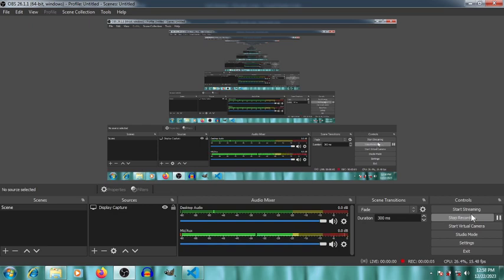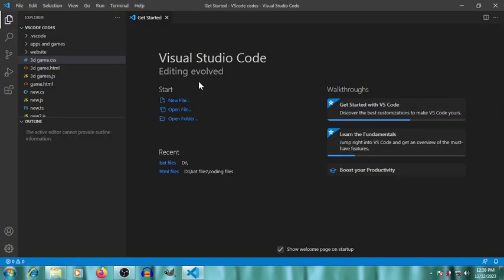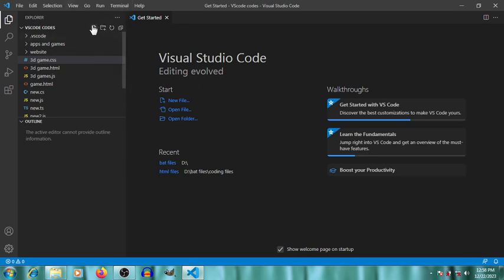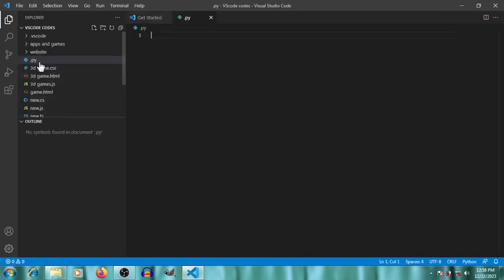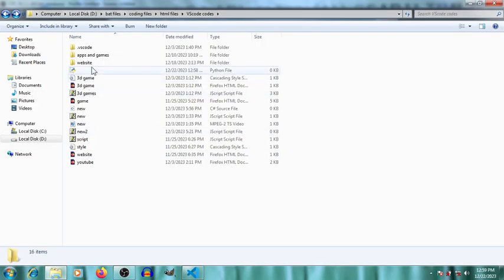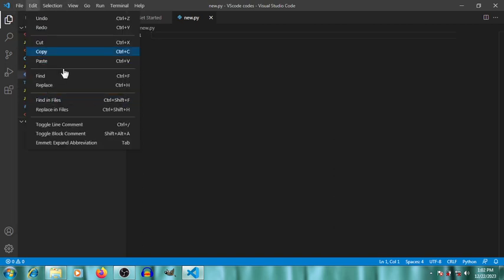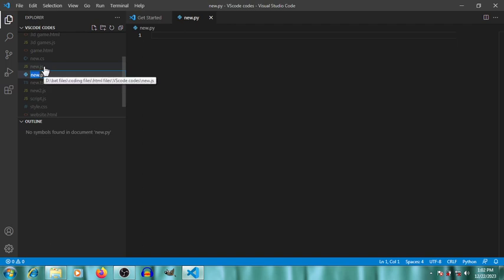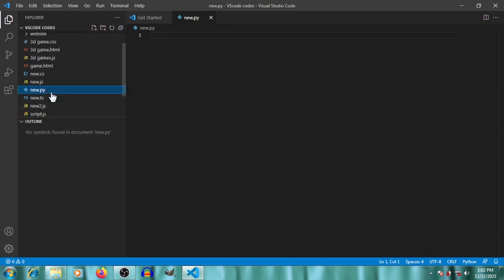How to make your name files disappear using VS Code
in this video i am going to show you guys of how to make your name files disappear using VS Code

2 pick your operating system and click the download button
3 run the VS Code installer
4 follow the instructions to install VS code
5 customize the VS Code installation
6 wait until the installation finishes
7 open VS Code when the installation finishes
and thats it now VS Code is installed on to your computer